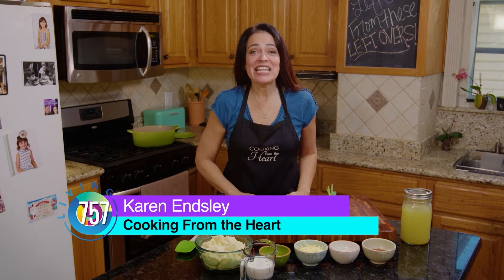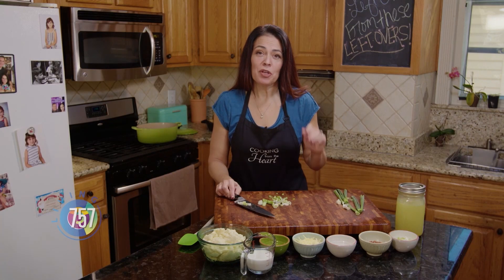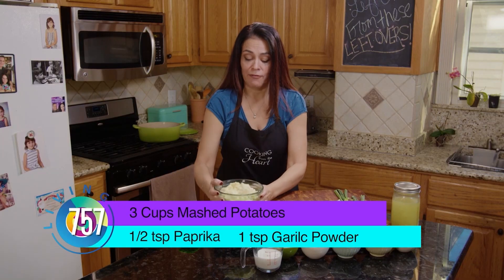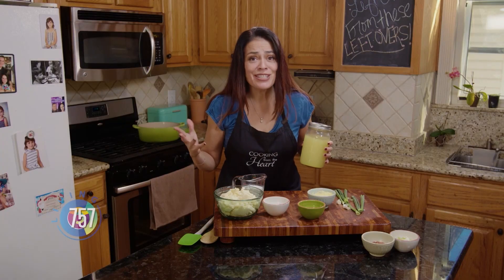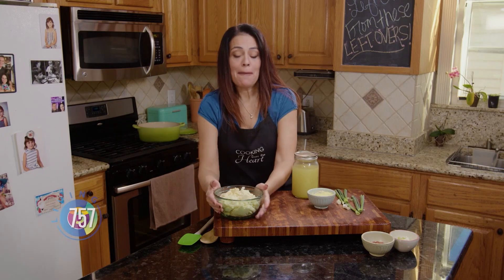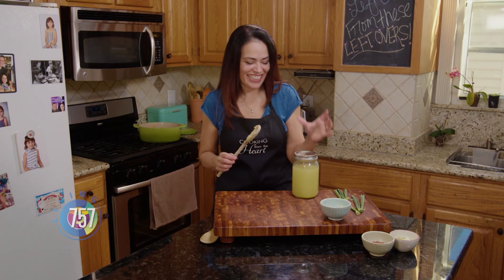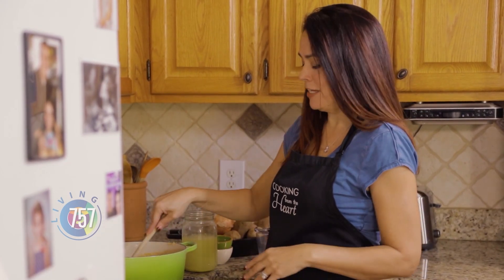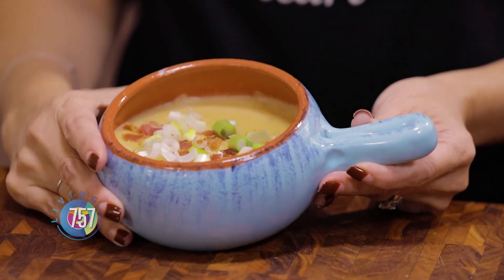Living 757 NYE Episode 2022- fun with Leftovers!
Karen from Cooking From the Heart shows us how to remix leftovers to make an amazing soup!